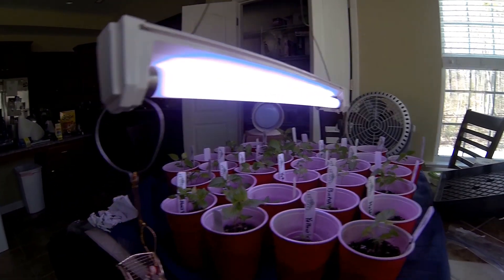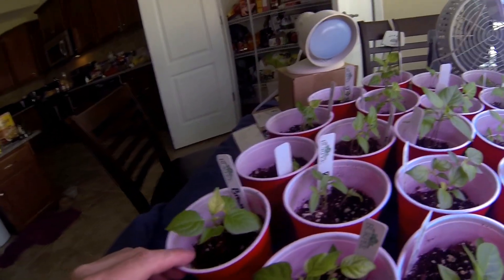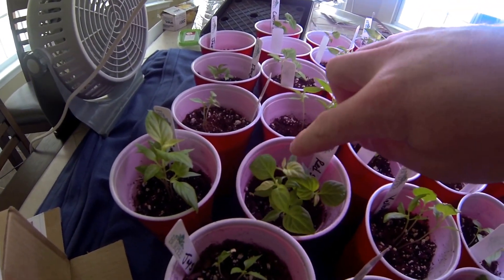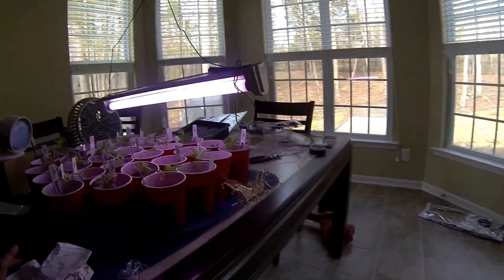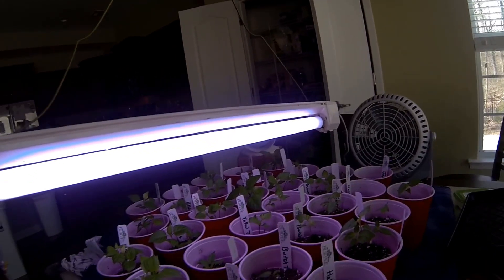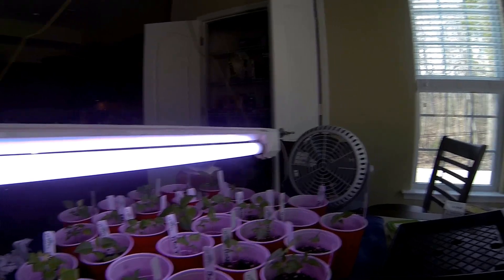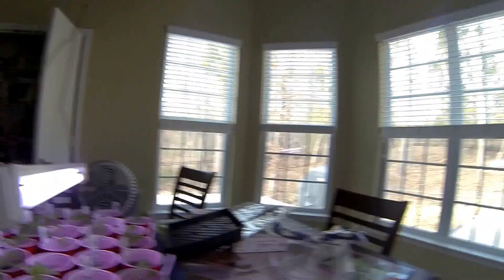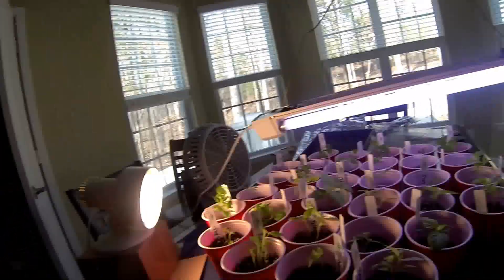plant update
plant update, any help would be greatly appreciated